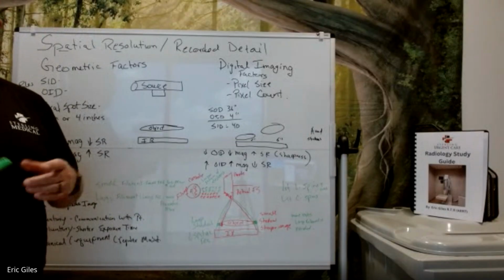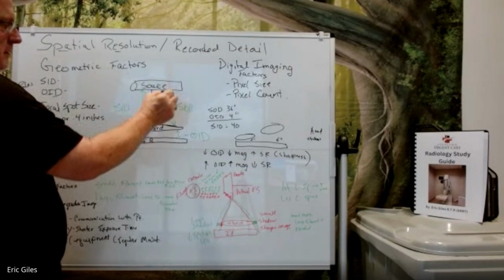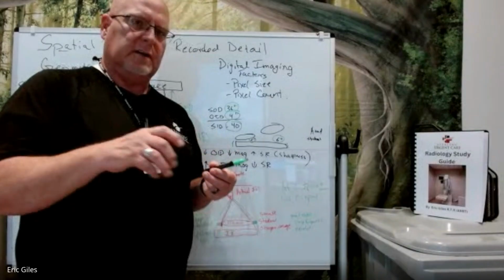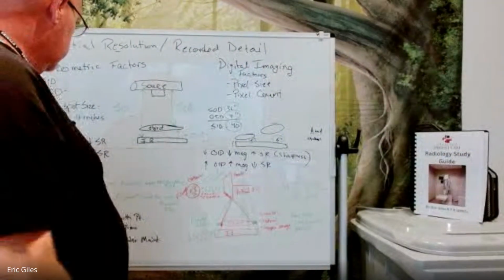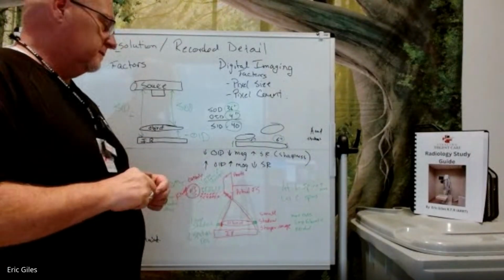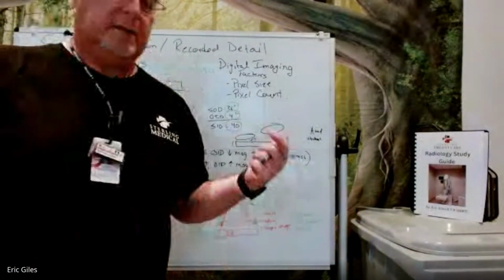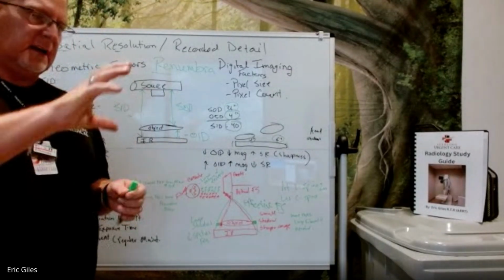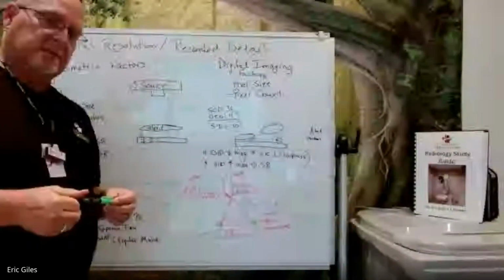Study Group # 18 Spatial Resolution 2025 06 10 15 17 MDT Recording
Today we go over the factors that affect Spatial Resolution.